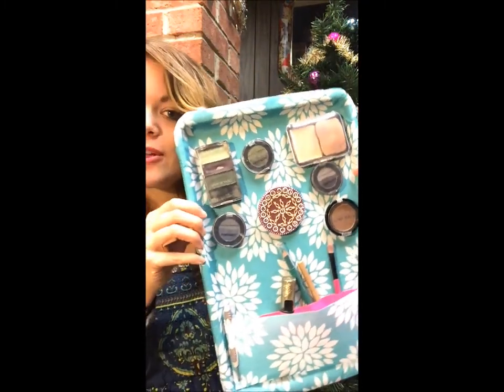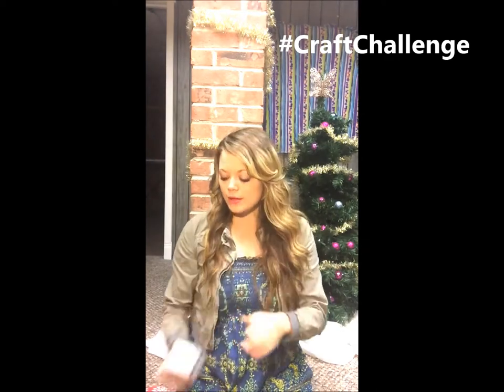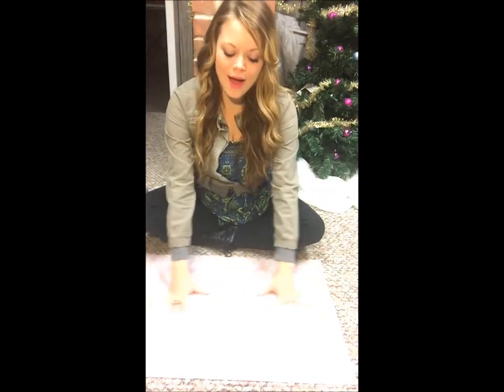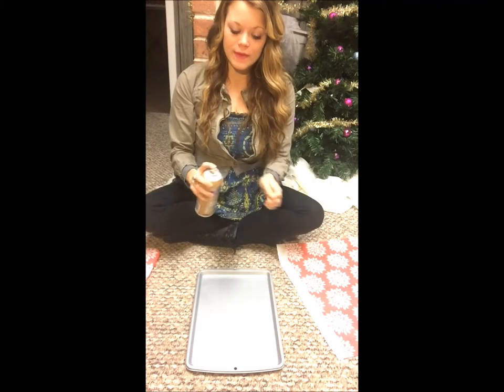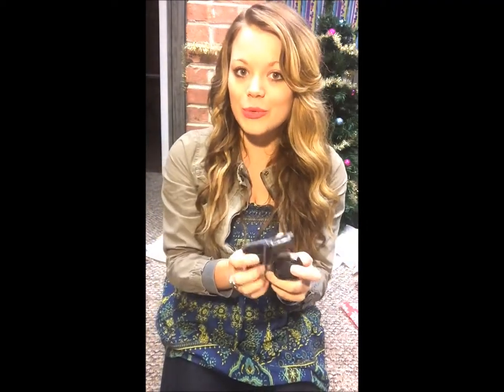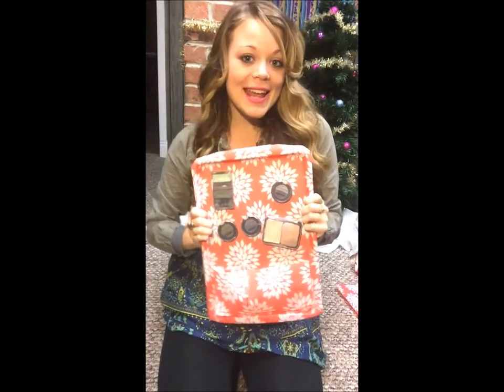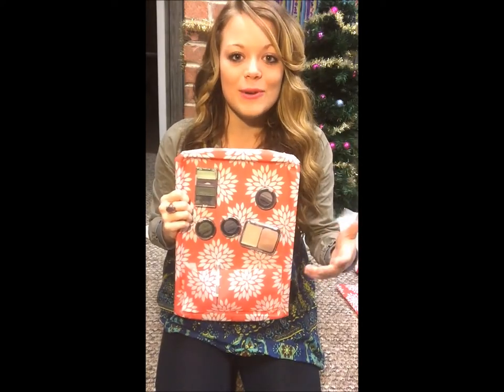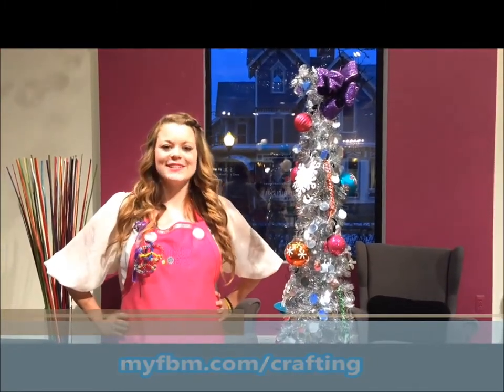DIY Makeup Magnet Board!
We are introducing some new crafts you can make with your already purchased Crorey Kits as well as other awesome DIY tutorials for great gifts to make for the ones you love this Holiday season!

In today's tutorial you can learn how to make a Makeup Board and attach magnets on the back of your makeup items to make a simple beautiful gift for your loved ones for Christmas! Doing your makeup is more organized and easy than ever before!